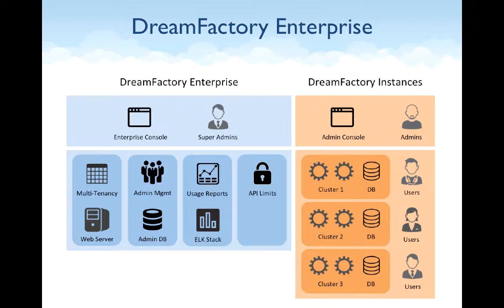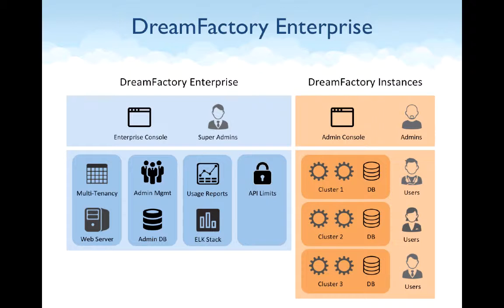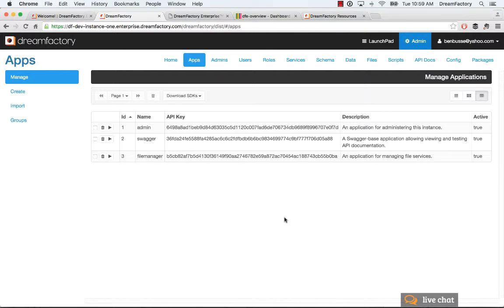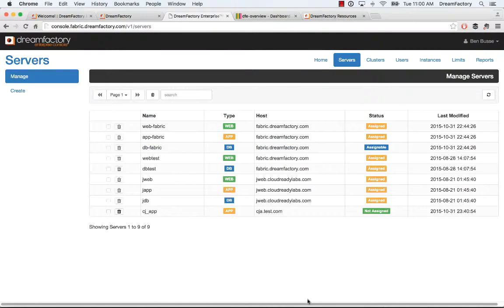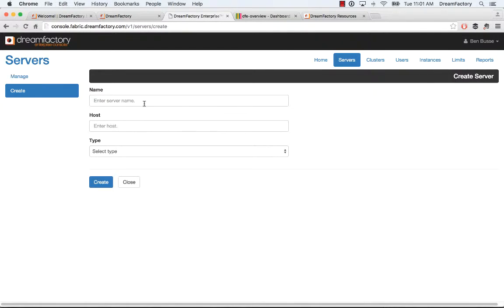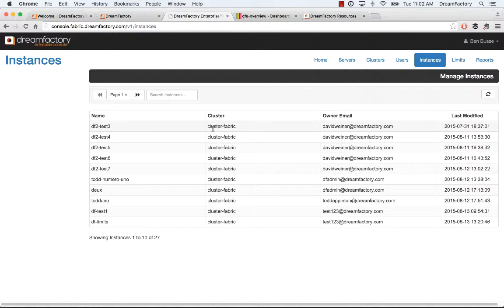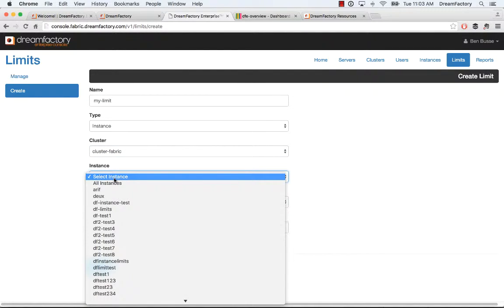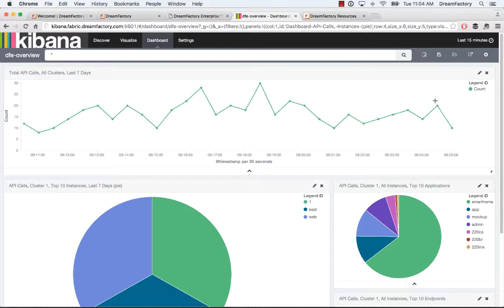DreamFactory Enterprise Product Overview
Ben Busse provides a short overview and demo of DreamFactory Enterprise.